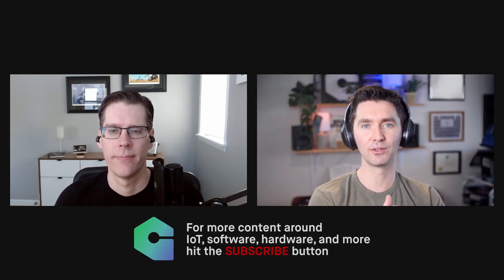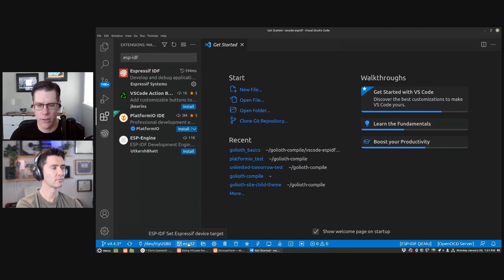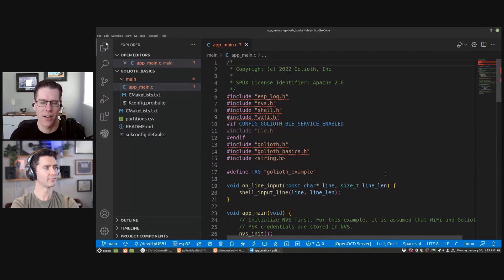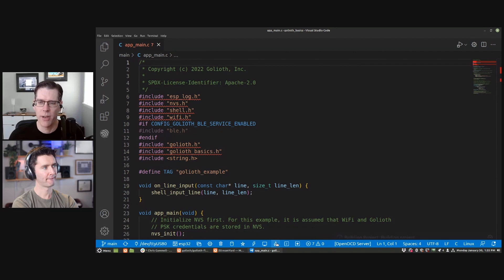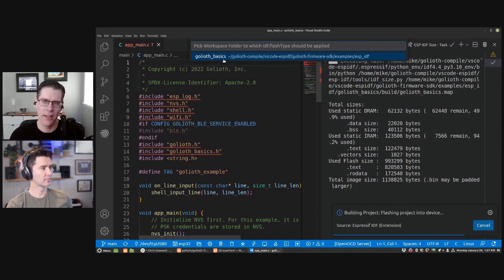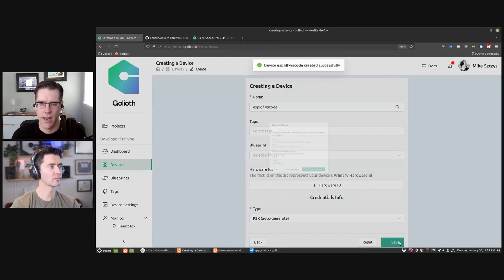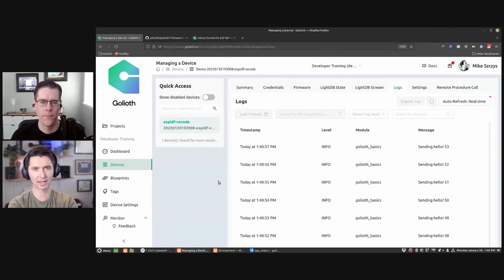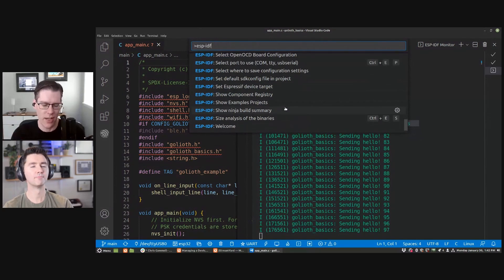Free Step-By-Step Guide: Using VScode for ESP-IDF and Golioth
This video and associated guide walks through the process of setting up the ESP-IDF extension for VScode, then shows how to build, flash, and run the golioth-basics example application.

To learn how to install and run this on your system, check out the associated blog post/walkthrough